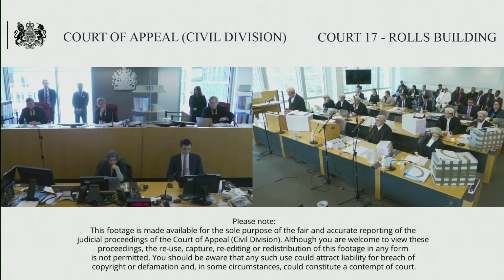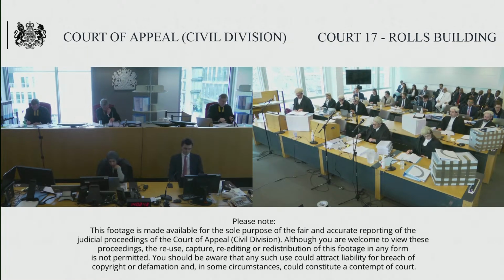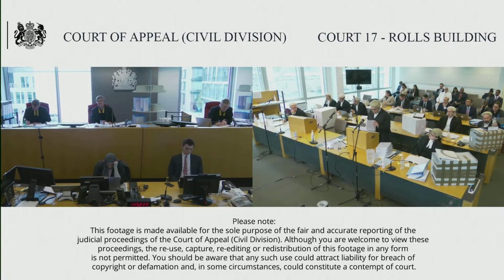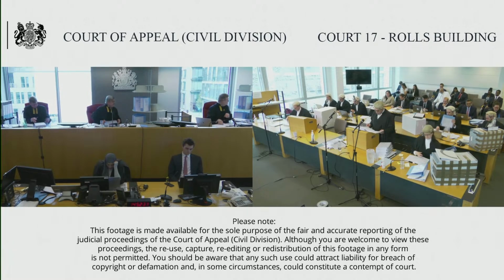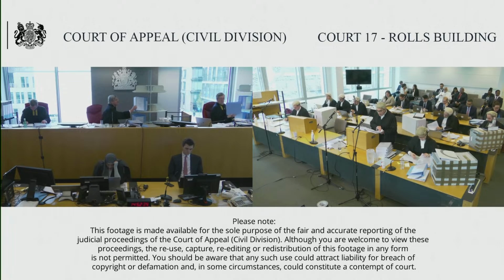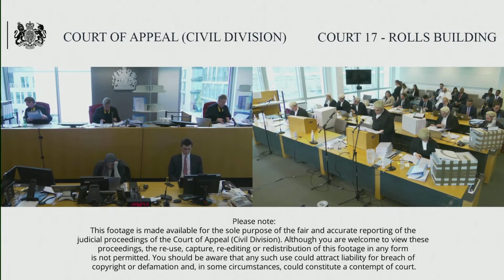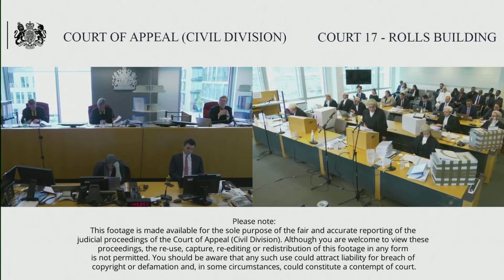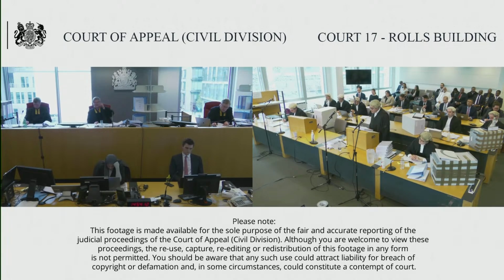Crane Bank Ltd & others (claimants/appellants) v DFCU Bank Ltd & others (defendants/respondents)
Monday 3 – Wednesday 5 April 2023

Before The Chancellor of the High Court
Lord Justice Phillips
Lord Justice Popplewell

Appeal against the Order of HHJ Pelling KC (19/10/22) that declared that the Court had no jurisdiction to try the Claim against the First, Second, Third, Fourth and Fifth Defendants.

Crane Bank Limited (“CBL”) was, until 2016, one of Uganda’s largest commercial banks. It was regulated by Uganda’s central bank, the Bank of Uganda (“BoU”).

In 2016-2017, the BoU, in exercise of its statutory and regulatory powers, took over management of CBL, then closed it and sold off some of its assets and liabilities to the 1st defendant. The claimants (CBL and some of its shareholders) contend that this sale, together with various side agreements, was a sale of CBL’s assets and liabilities at a “gross” undervalue in furtherance of a corrupt scheme carried into effect by the BoU using its statutory and regulatory powers.

In these proceedings, the claimants allege against the defendants both that they participated in an unlawful means conspiracy and provided dishonest assistance in breach of trust and/or of fiduciary duty. In addition, the claimants allege unconscionable receipt against the 1st defendant. The claims are quantified at over £170m. The claimants accept that their claims are all governed by Ugandan law.